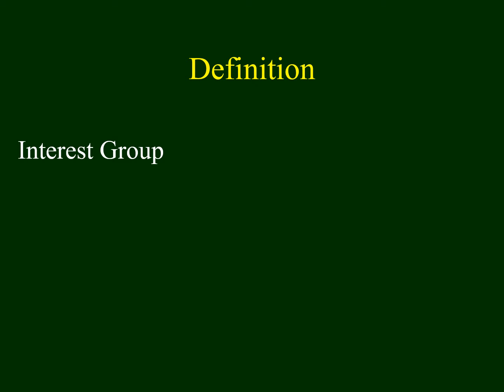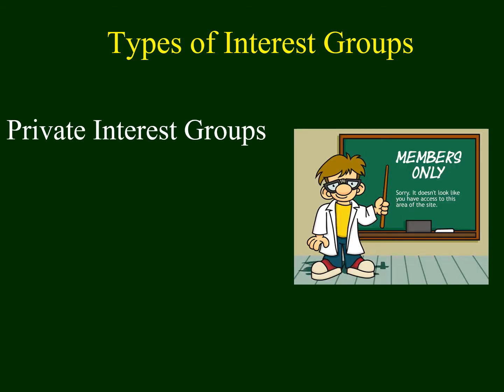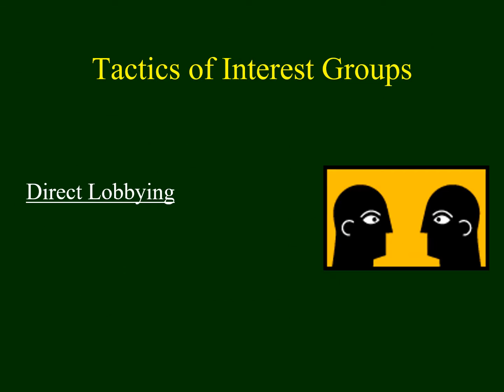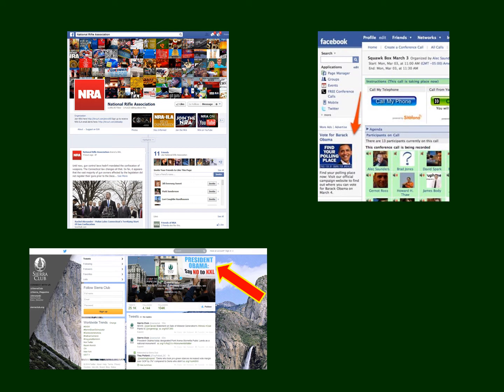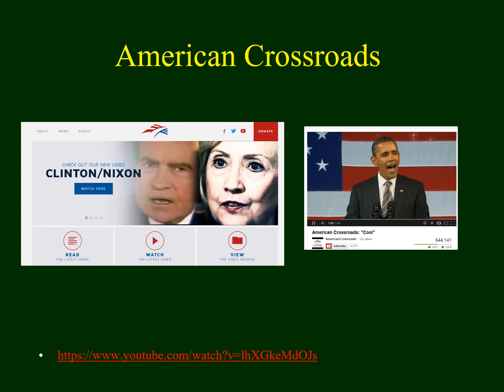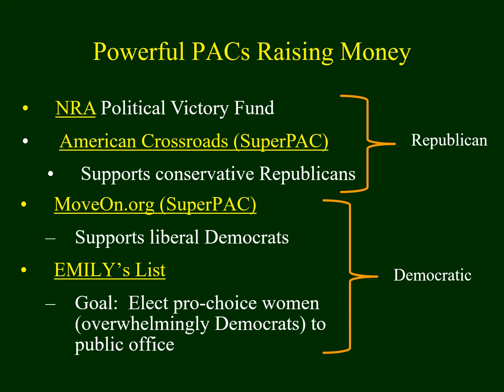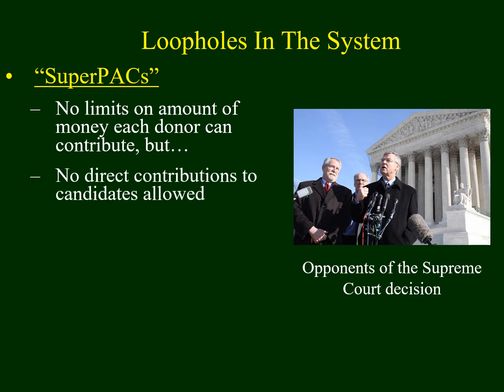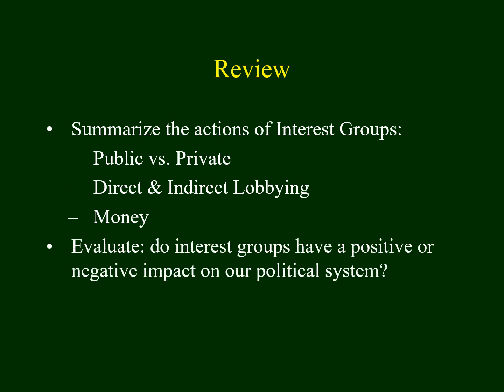Lecture08 Interest groups & Money 2020